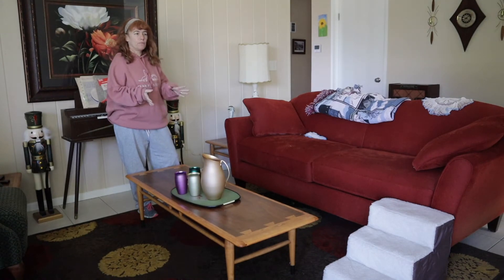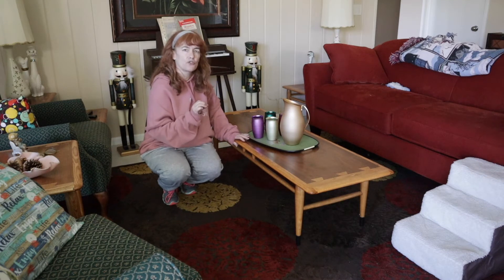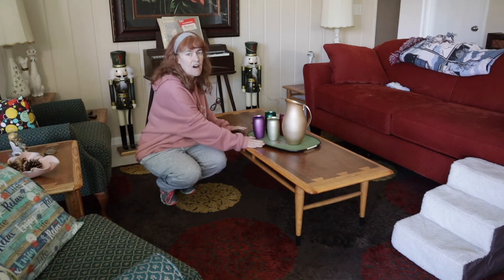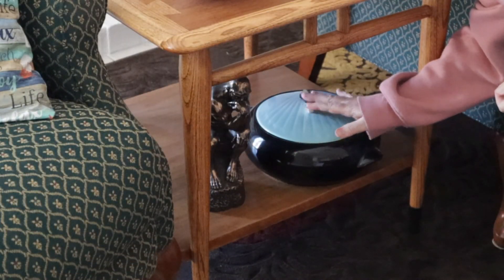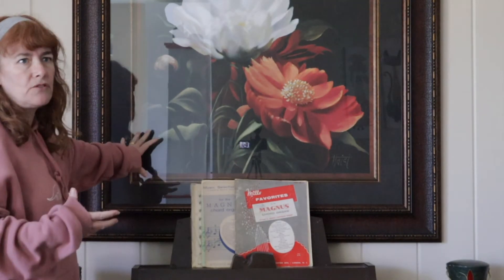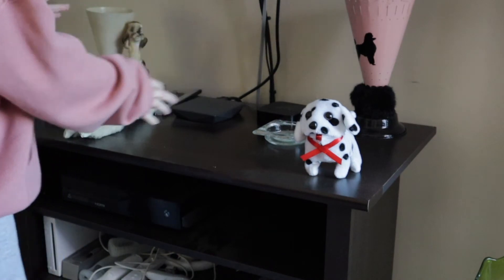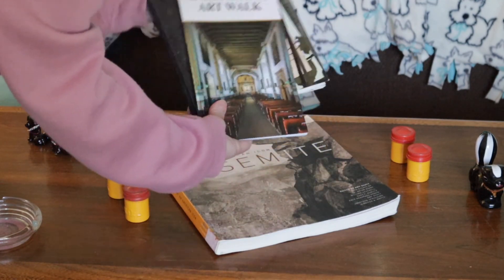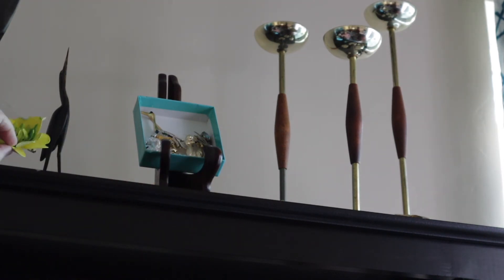USING VINTAGE ITEMS AS ROOM DECOR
USING VINTAGE ITEMS AS ROOM DECOR shows you ways to use vintage items as decor that you may not normally think about using.

When you decorate a room you usually go with a style for your decor like contemporary, shabby chic, modern farmhouse, cottagecore, boho, etc... Big piece's like couches and tables you normally go with your main style and then with lamps, wall hangings, and knick knacks you mix it up a bit.

I give you ideas in using vintage items as room decor to use items that you would not consider as room decor at all. It is fun to use kitchen casserole dishes as a conversation piece or a candy dish. Setting a pair of vintage eyeglasses out on a table adds an expected twist. When you have coffee table books, a unique vintage decor item to add is vintage film canisters.

Also on your tables, don't just use shabby chic, vintage etc, mix it up with another style. In my home I mix traditional with 50s to get a juxtaposition that will leave people loving the look but not sure why.

Using the unexpected adds interest, depth and texture. Plus visitors will love the uniqueness of your home.

Mic: Comica CVM-V30 Pro